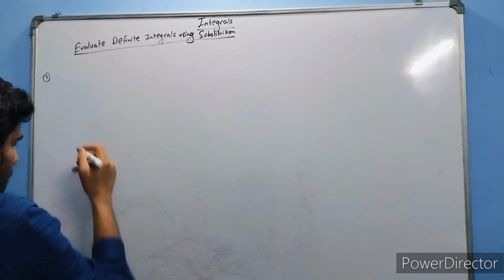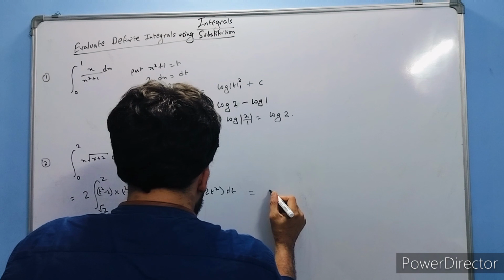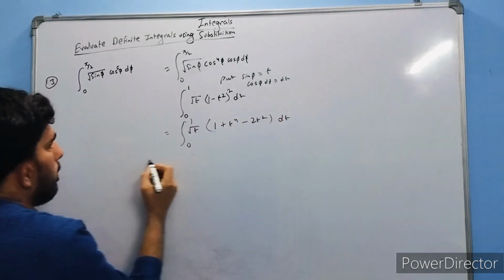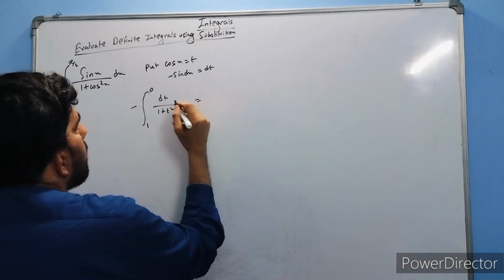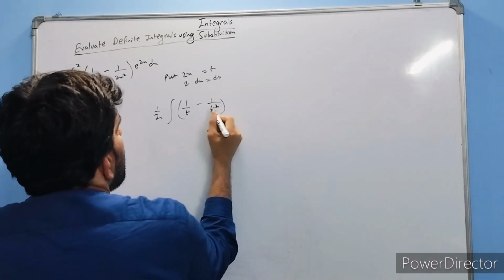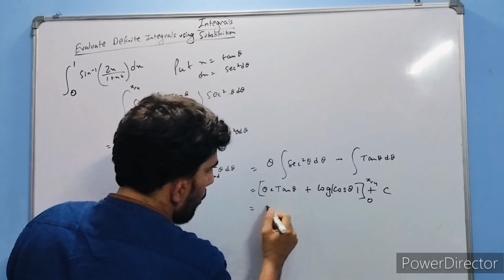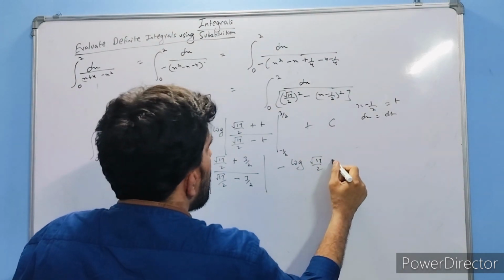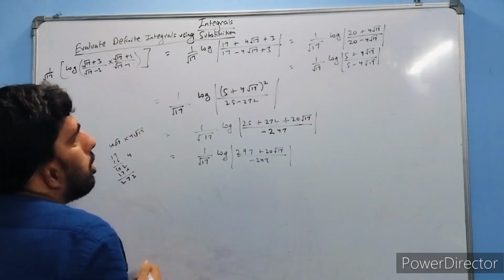Evaluation of definite Integrals by substitution Mathematics Class 12